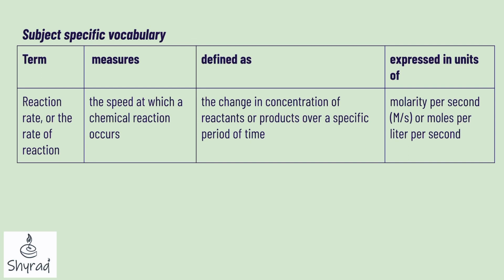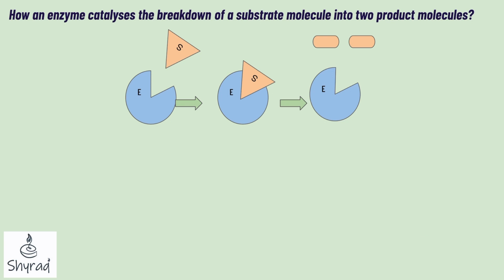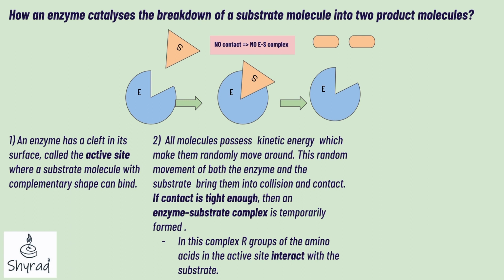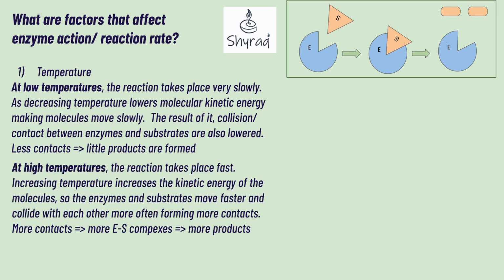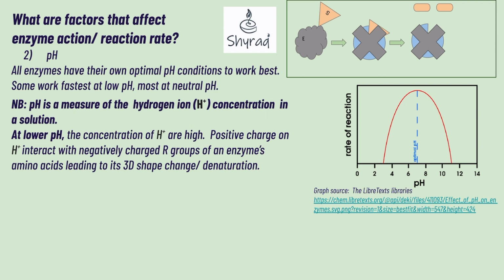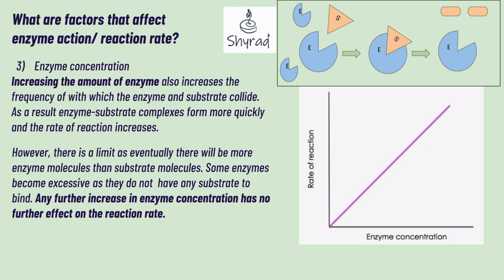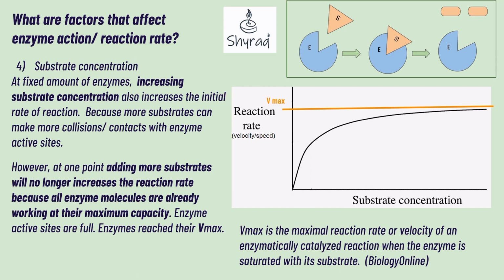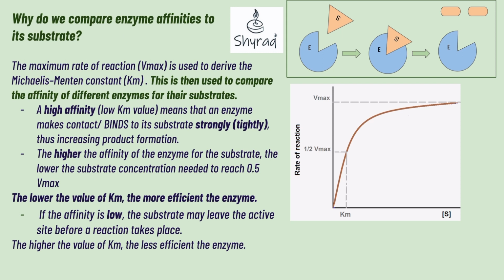Enzymes. Factors that affect enzyme reaction rate (Part I)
In this video you will learn what are enzymes and four main factors that affect enzyme activity.